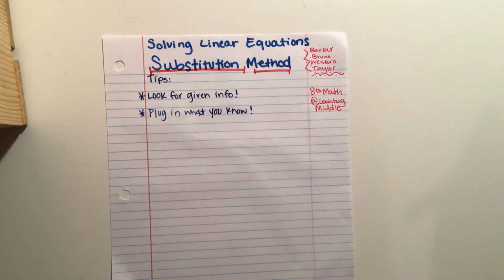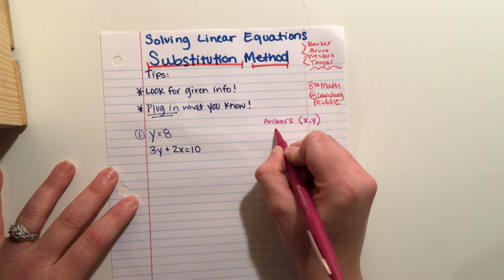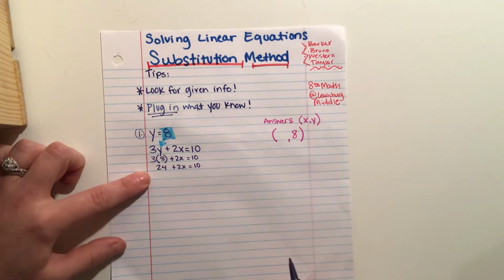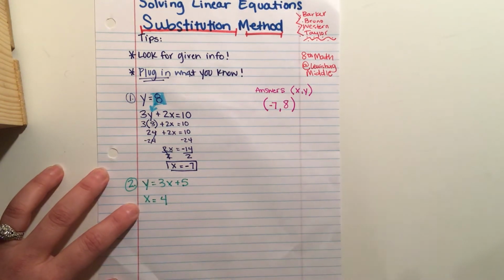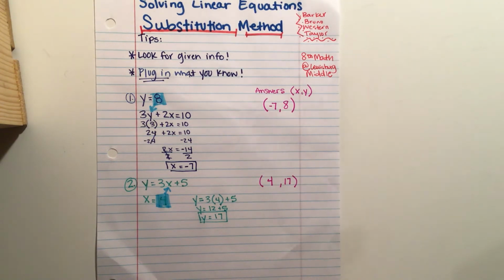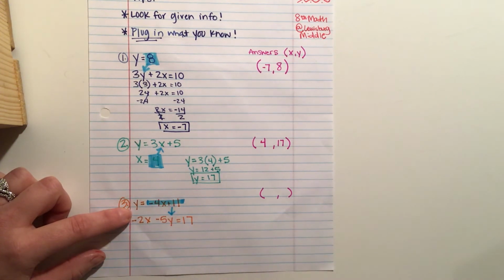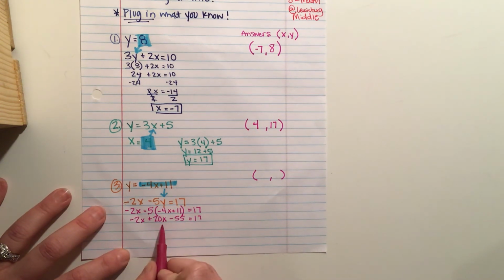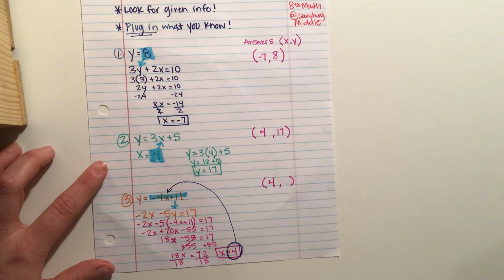Solving Linear Equations - Substitution Method - Mrs. Taylor LMS